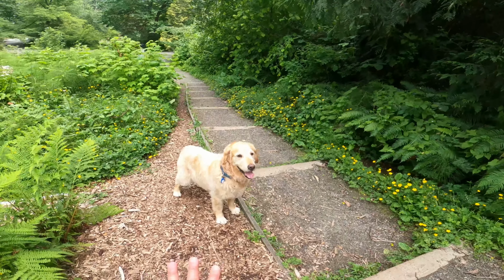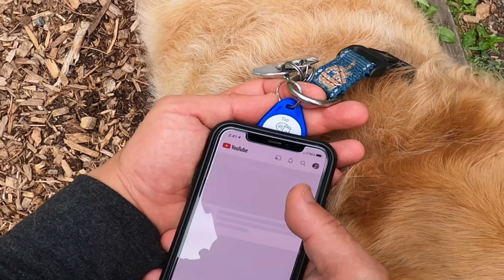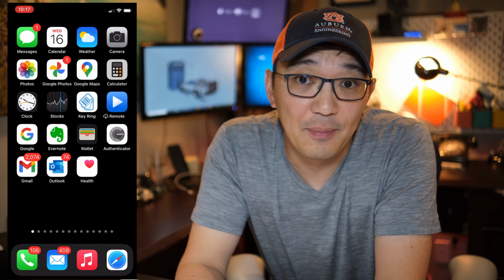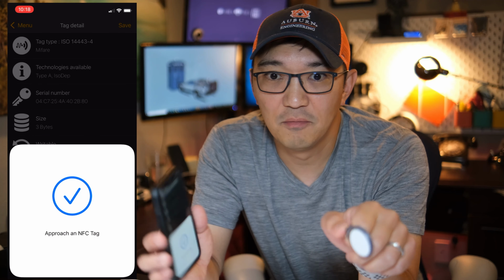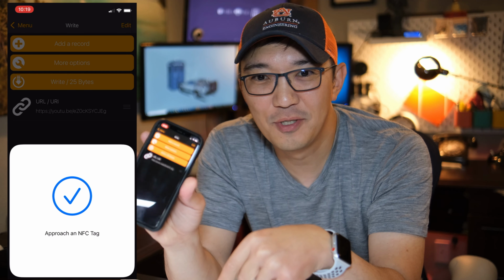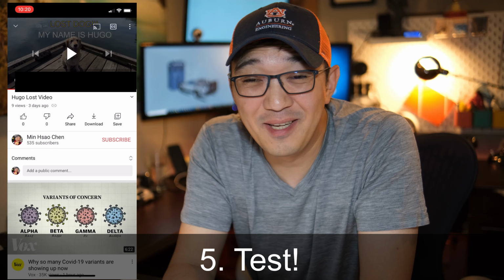DIY NFC Tap and Go Video Dog Tag (Talking Dog TAG !!!!!)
In this video, I will show you how easy it is to create your own “Dug” dog with an NFC tag and an Unlisted YouTube Video.   AKA Talking dog tag!! Please jump the 5 steps from the time links below if you don’t want to hear the back story.

Also a Bytetag alternative!!!

NTAG215 Keyfob .. also can be used with amiibo
or NFC stickers

0:30: Intro / Background
2:05 Step 1: Make a Video
2:25 Step 2: Make a Video Unlisted on Youtube
3:12 Step 3: Copy Video URL from Youtube
4:47 Step 4: Write NFC tag
5:34 Step 5: Test NFC tag

Have fun and let me know if you have any questions.